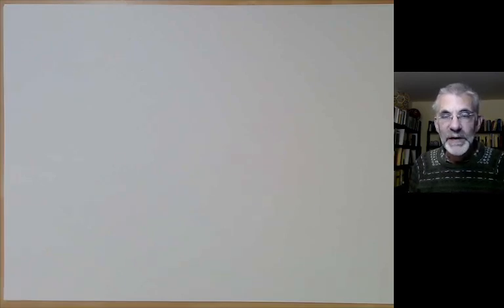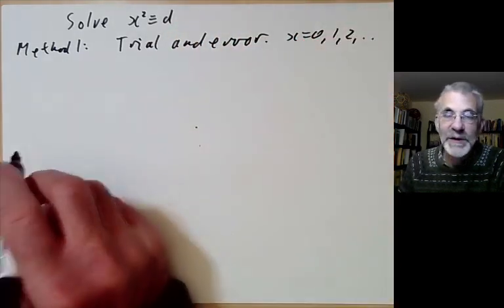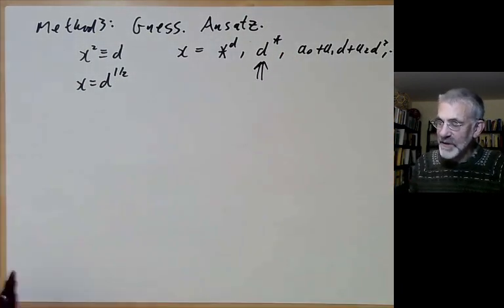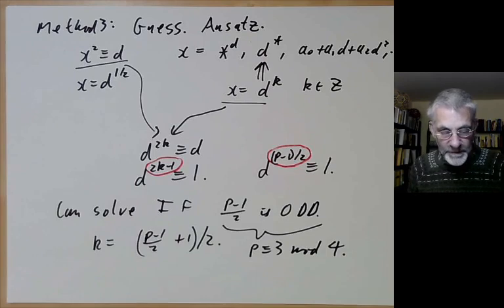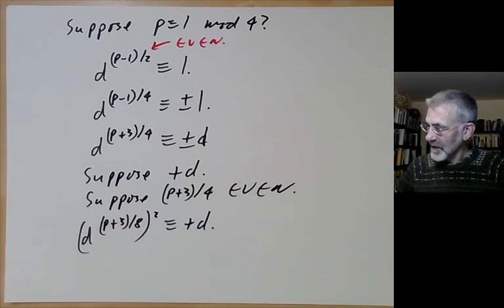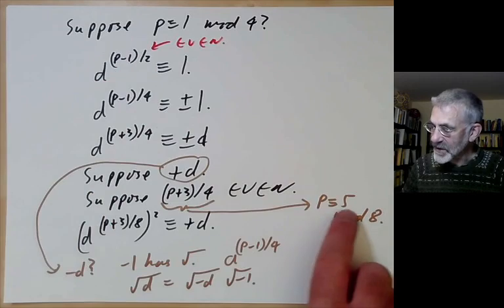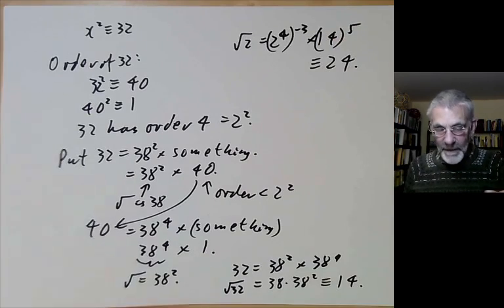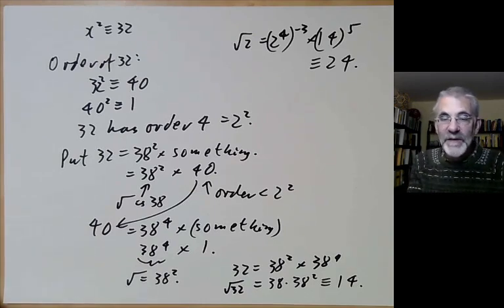Introduction to number theory lecture 25. Quadratic equations mod p.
We describe how to solve quadratic equations mod p, by finding a fast method to calculate square roots.